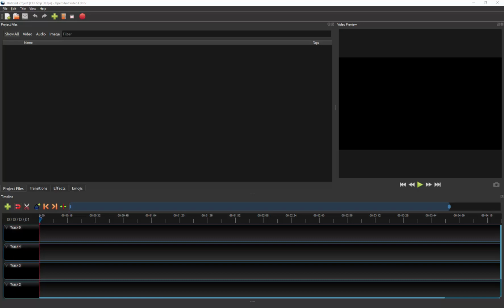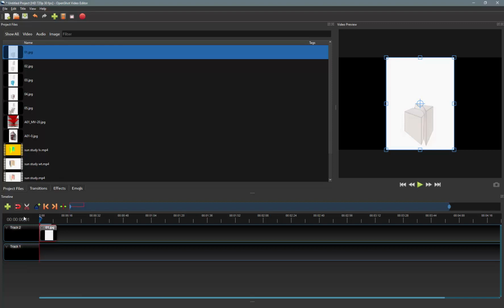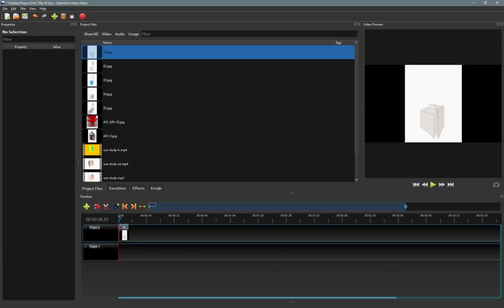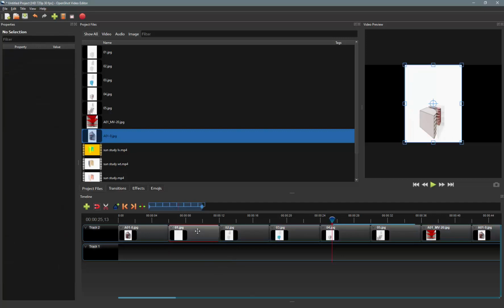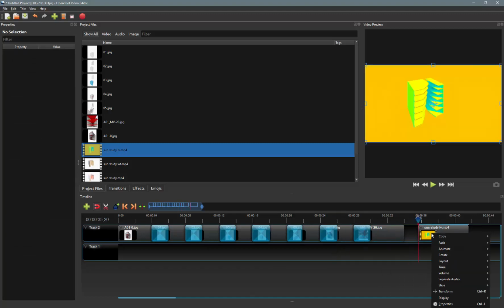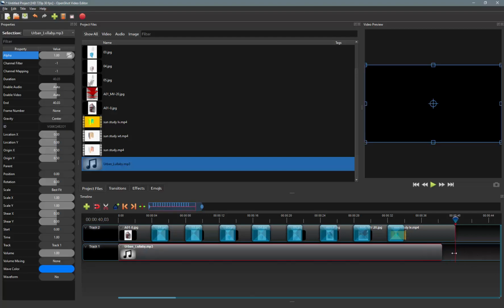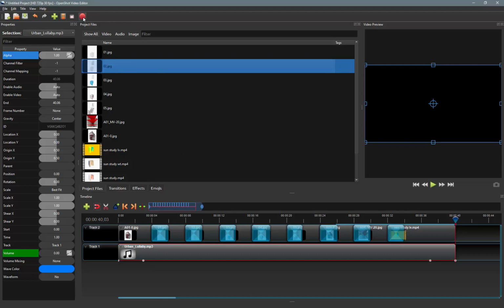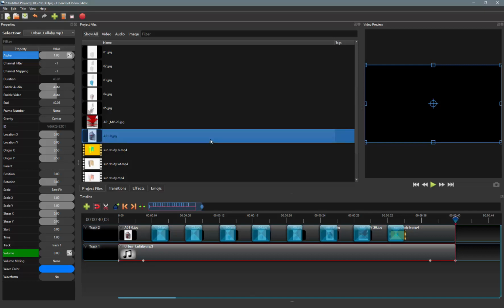OpenShot process 01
OpenShot quick fade with still images